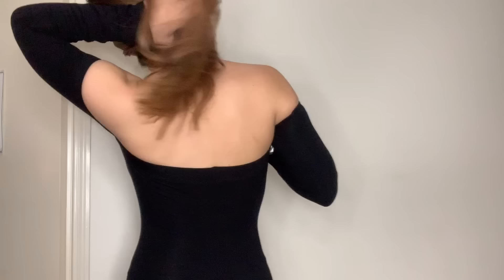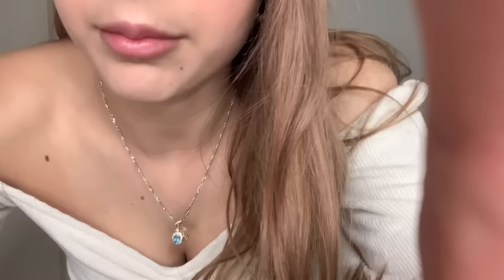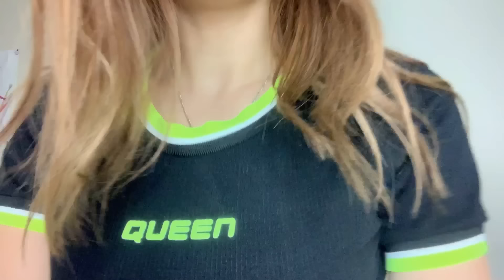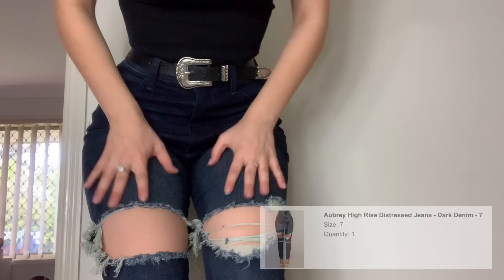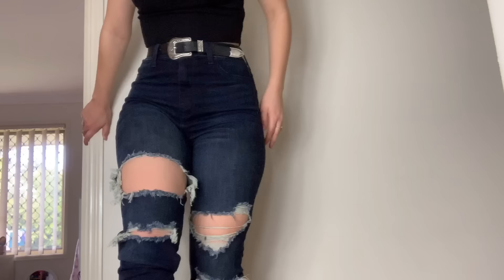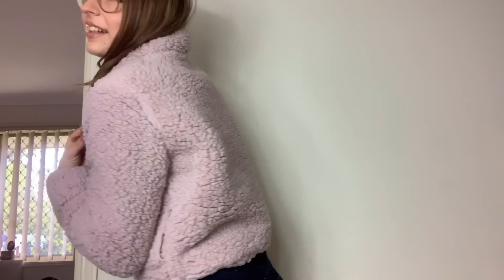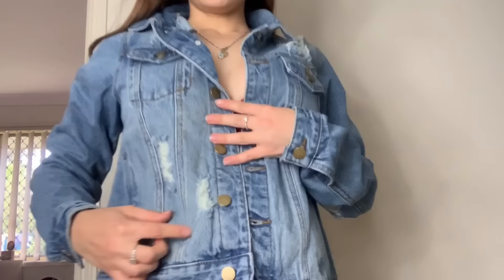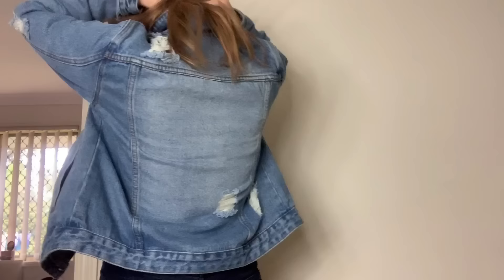Huge Fashion Nova Haul !! | Lilith Cavaliere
Hey everyone I hope you enjoy the video ..
I love and appreciate everyone there’s almost 50,000 of you I’m so thank full 💖